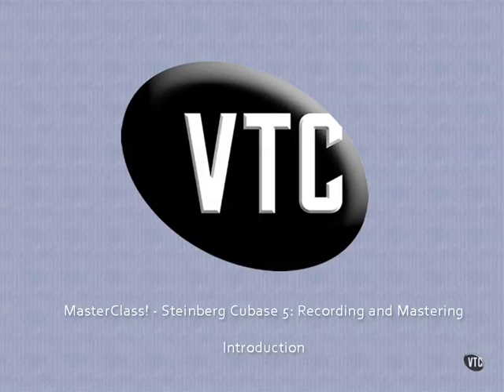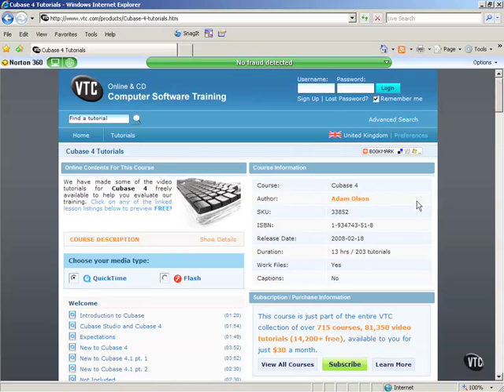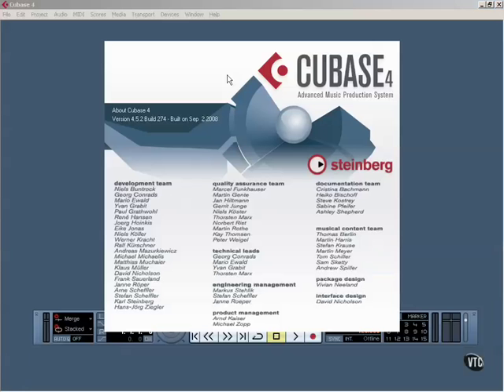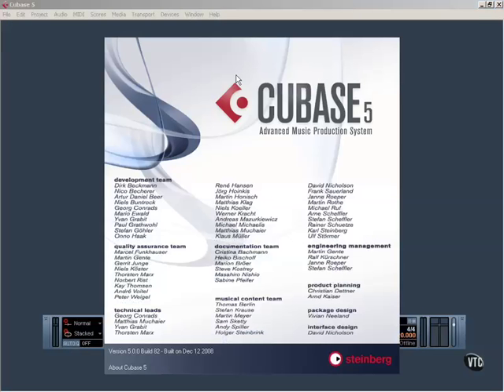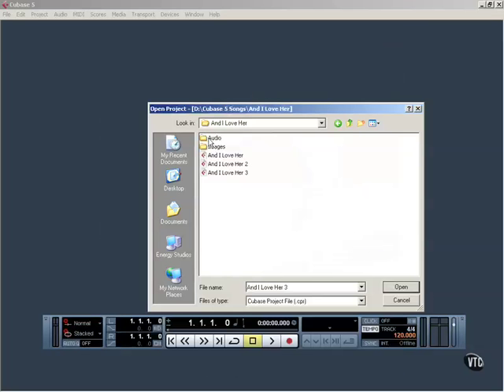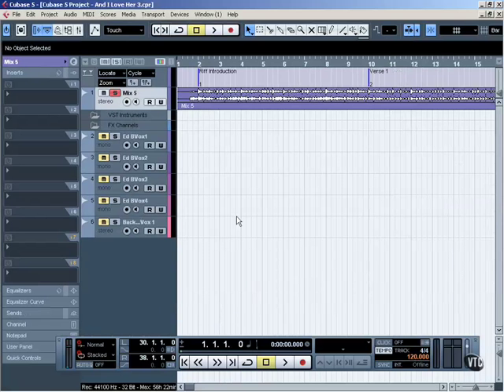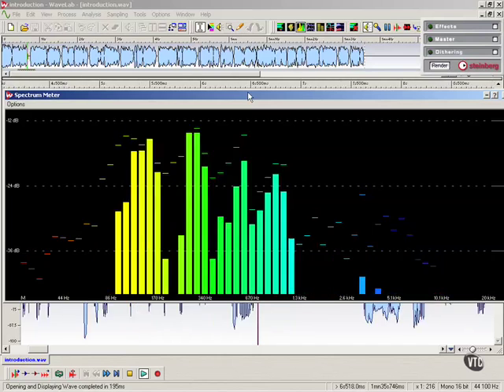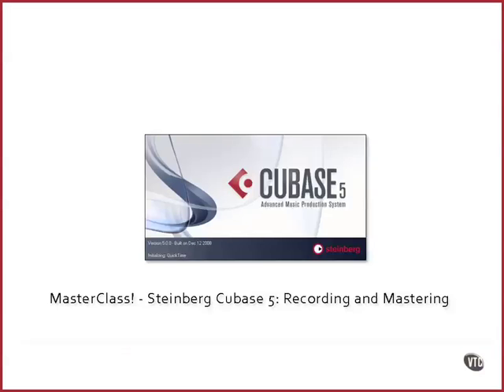Cubase 5 Introduction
Teaches students how to record a song in its entirety before going on
to mix and master the final tracks. to get FREE music making material.